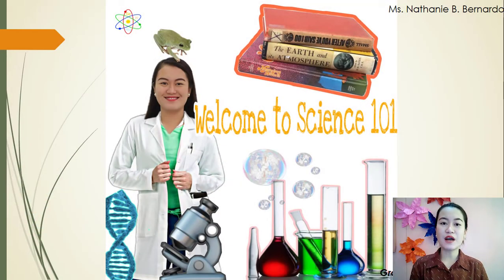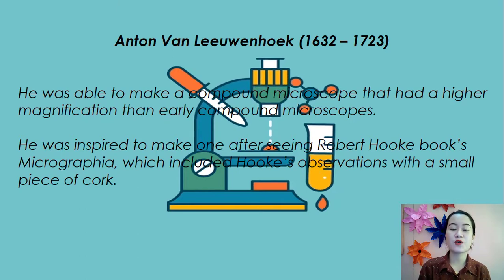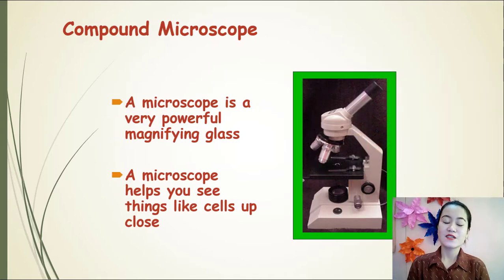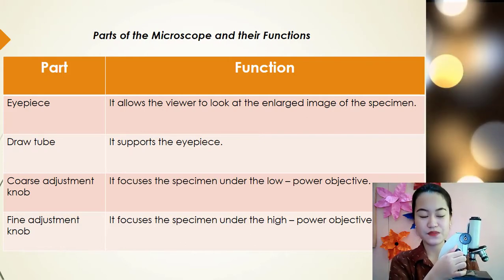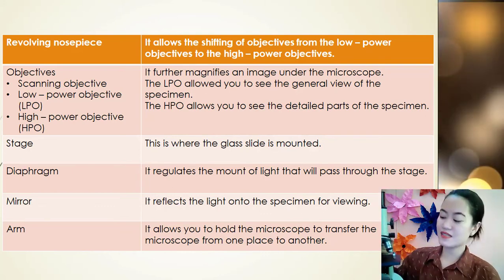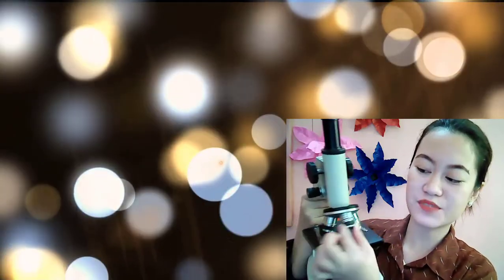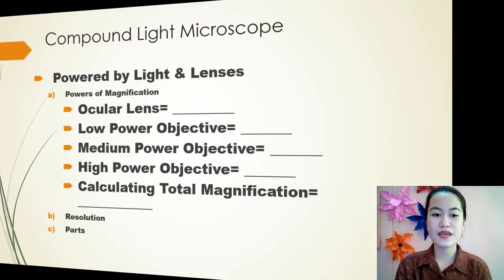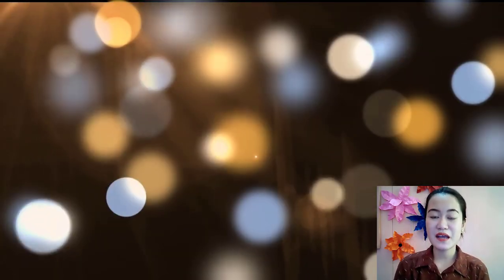The Compound Microscope 🔬